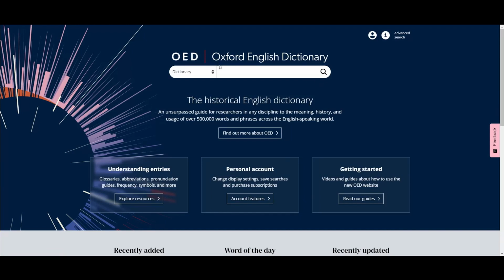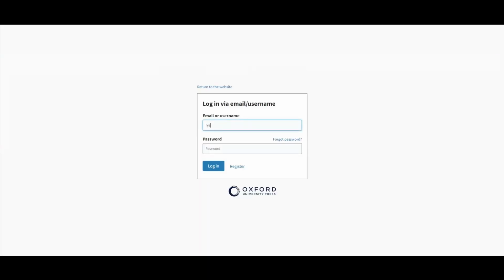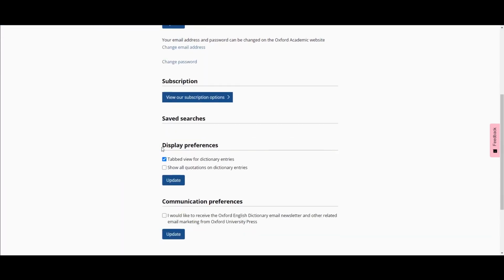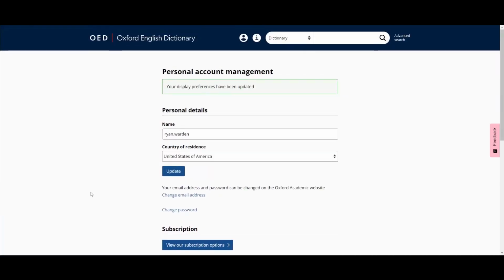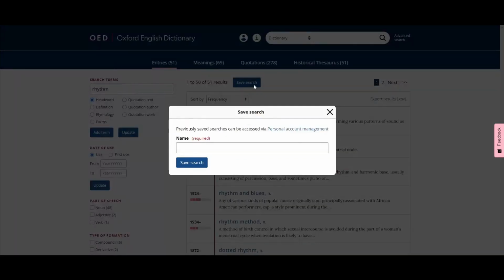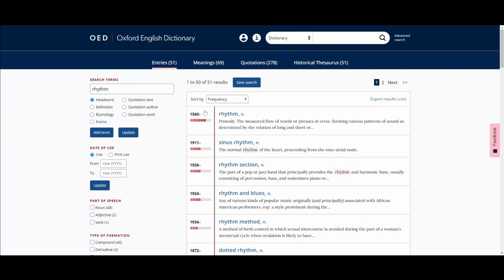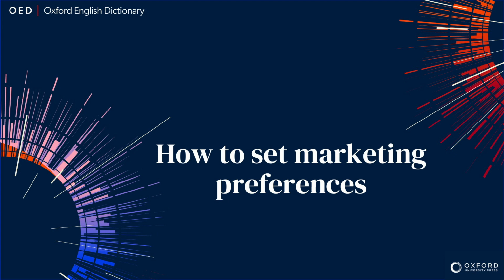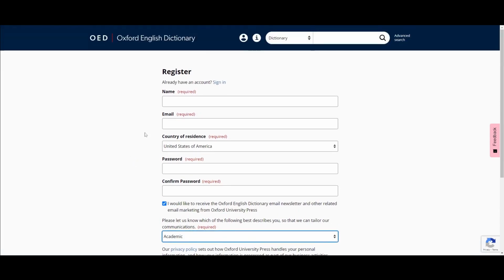OED guide: how to create a personal account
We’ve created a series of videos to help you get the most out of the OED. In this one, you will see how to create your account, save searches, and manage your marketing preferences.